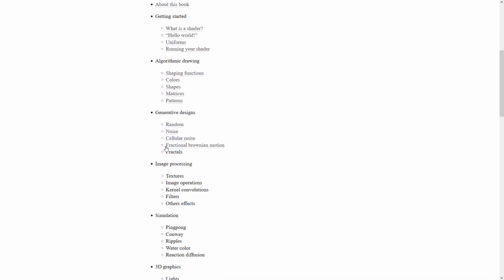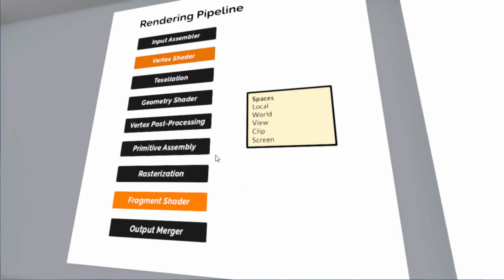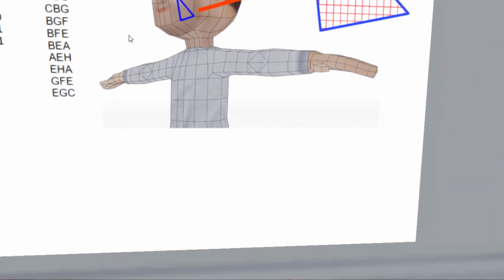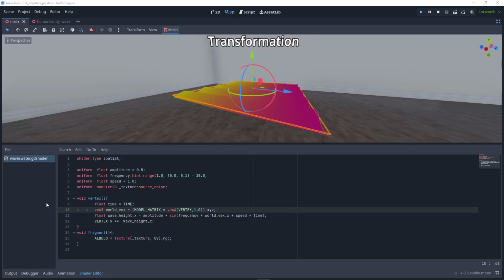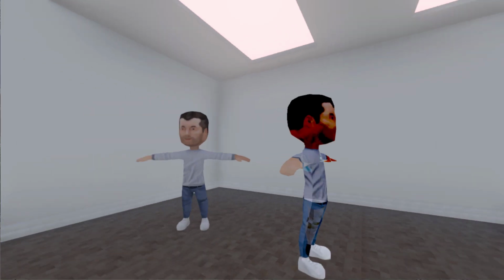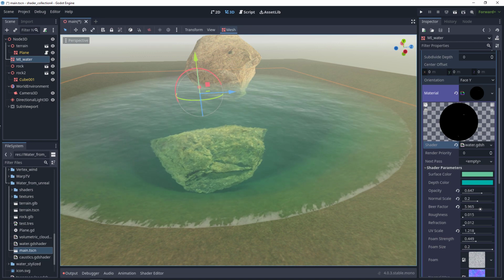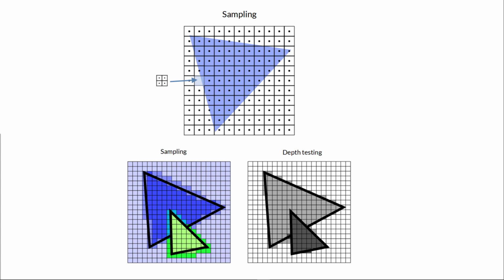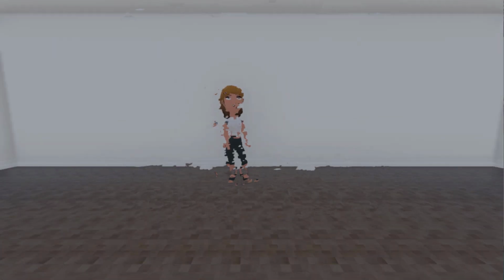GODOT Shaders for NOOBS - 014 Rendering Pipeline Museum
Rendering Pipeline explained in Godot. This video contains the basics needed to move on to the next stage of shaders using the coordinate systems (local,world,view,clip,screen).